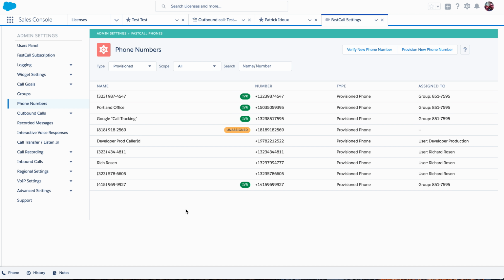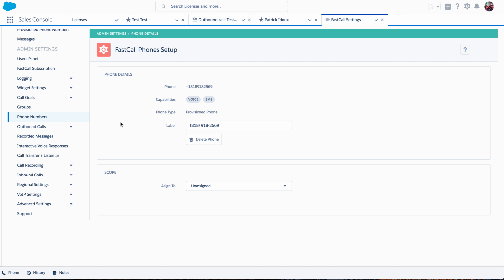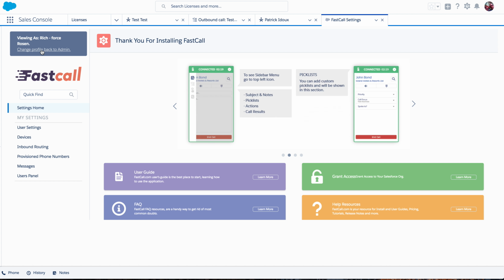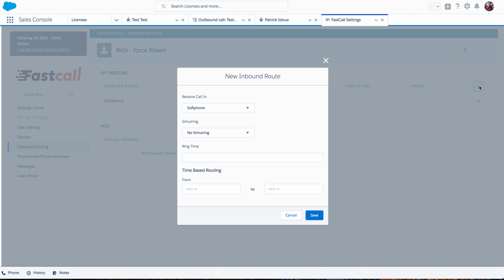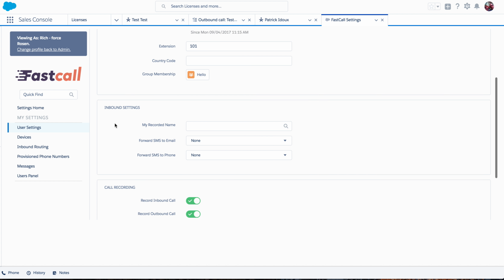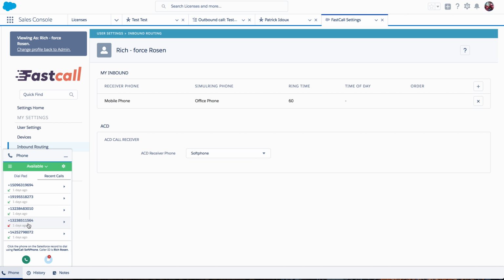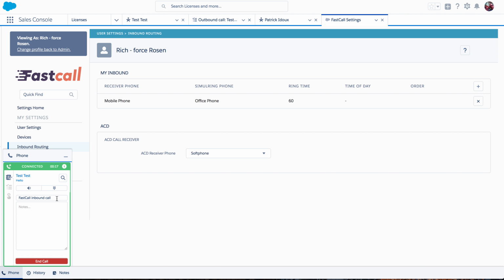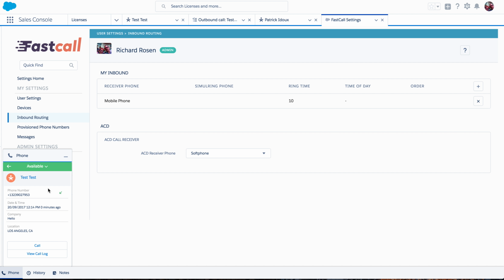Fastcall Phone Numbers and Inbound Call Routing in Salesforce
Fastcall allows each user to have one inbound phone number. This number can be used as caller ID and, of course, receive inbound calls. Calls can be received to the Fastcall softphone, to a user’s office phone and/or a user’s mobile phone.Fastcall inbound supports overflow and simulring